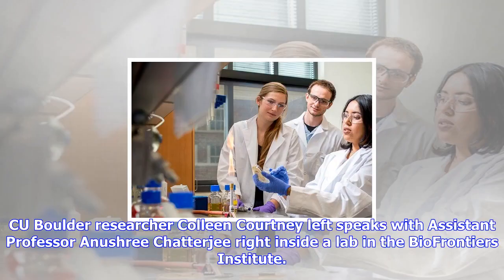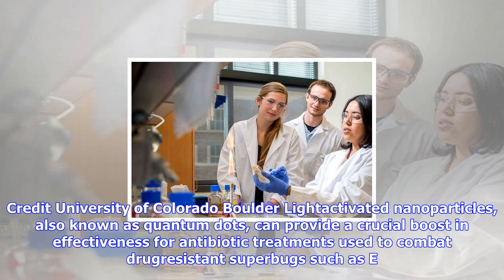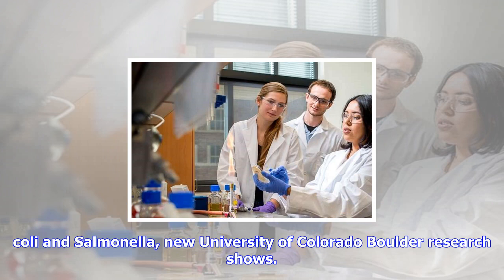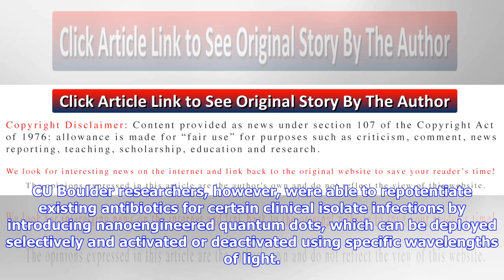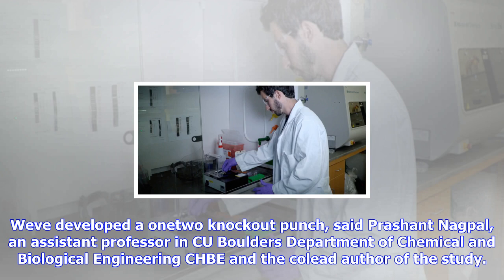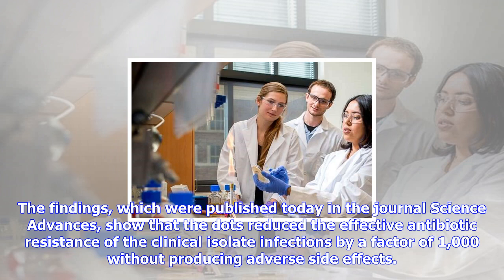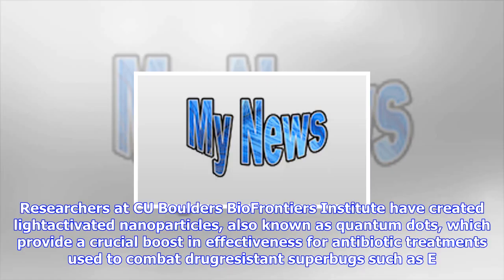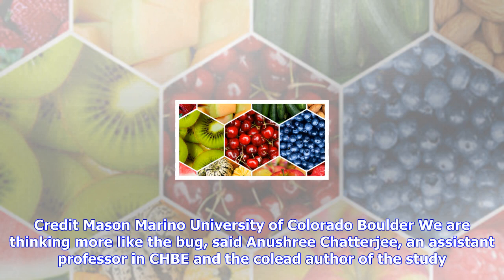Breaking News | Light-activated nanoparticles can supercharge current antibiotics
Light-activated nanoparticles can supercharge current antibiotics

CU Boulder researcher Colleen Courtney left speaks with Assistant Professor Anushree Chatterjee righ...